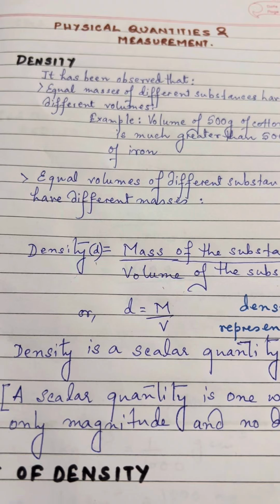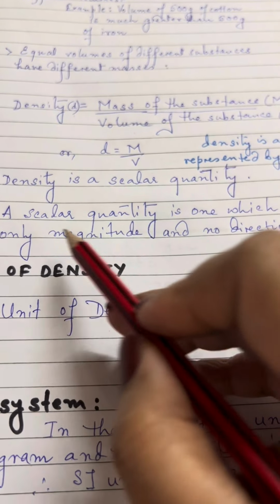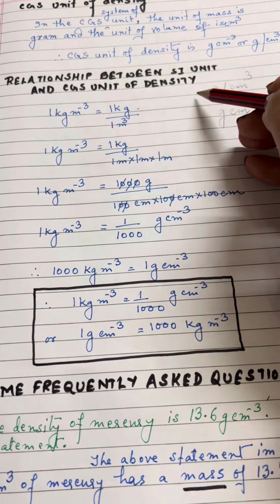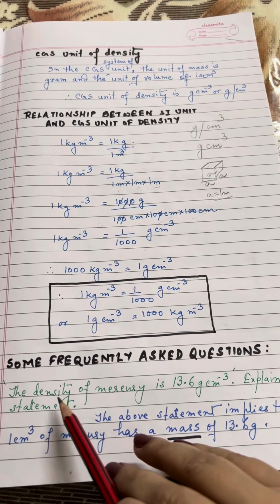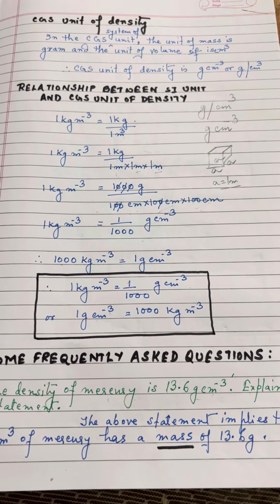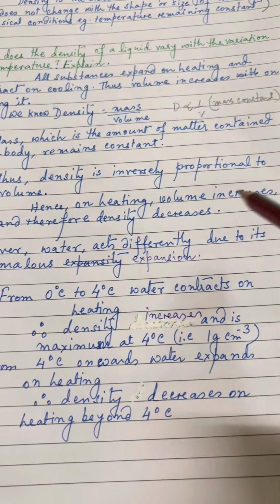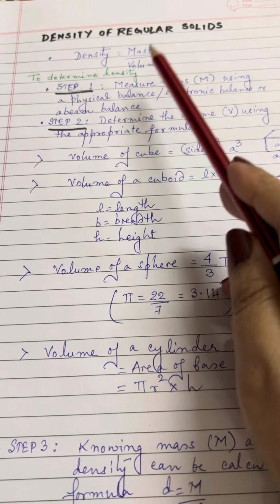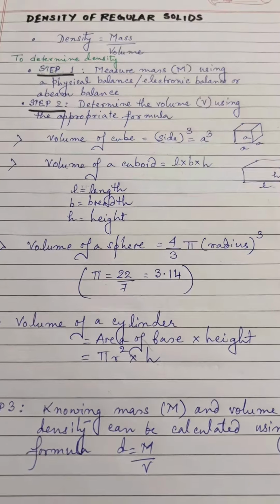Physical Quantities and measurement Part 1#ICSE#CLASS 8#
Physical Quantities and Measurement part 1 |  CAPTER 2 | ICSE | Class 8